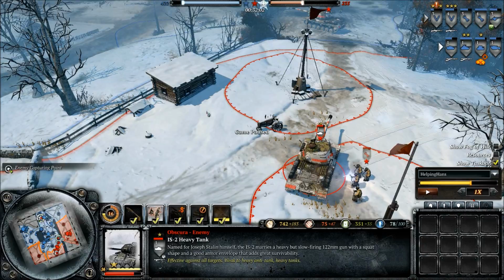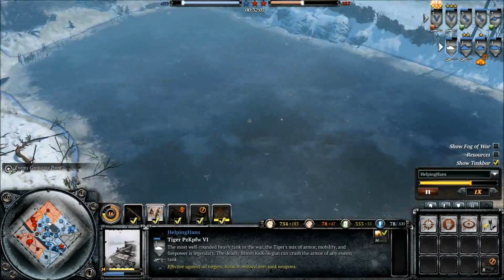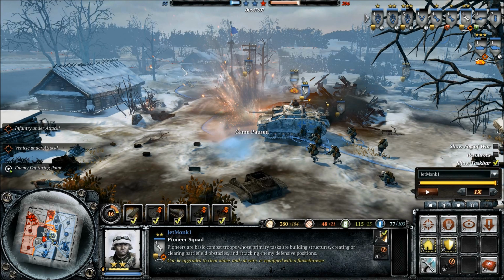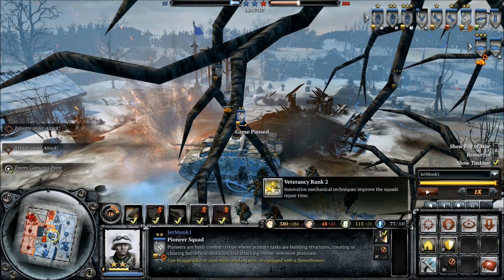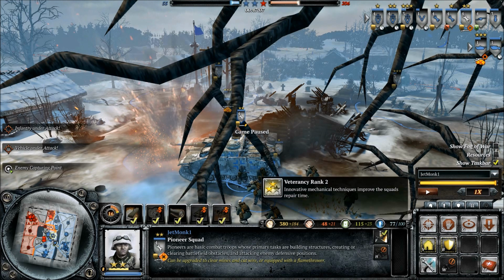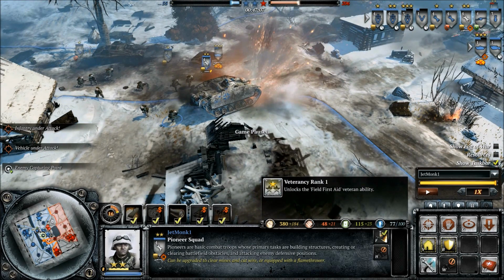Propagandacast Lehr: Repair Tactics